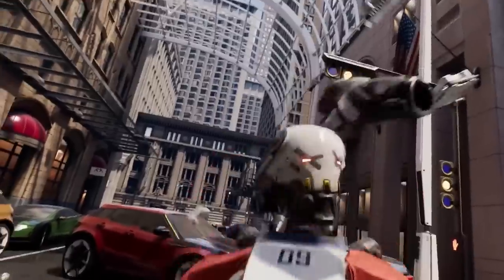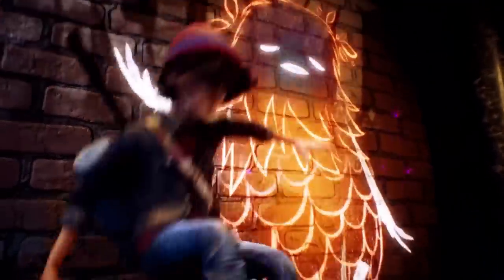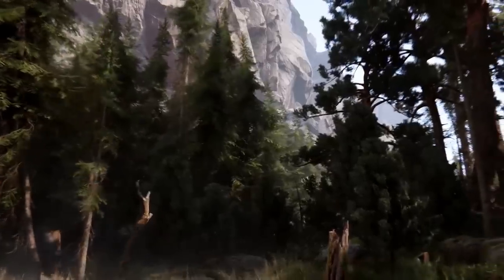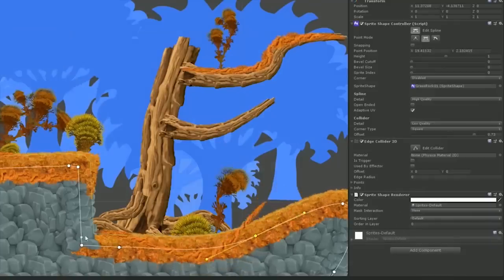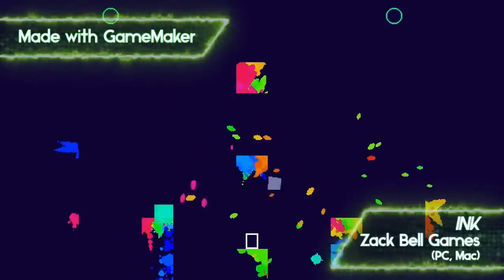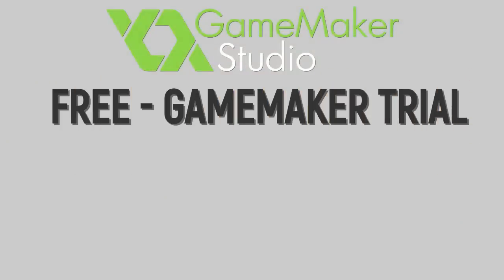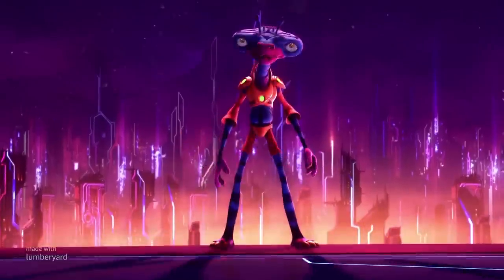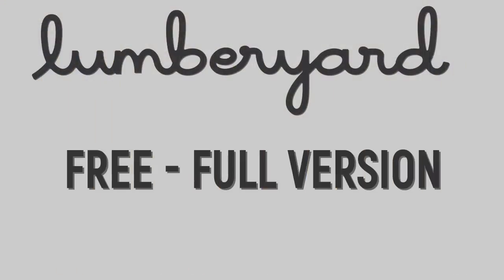Free Professional Game Development Software-Game Design-Game Dev Republic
Welcome to GameDevRepublic. In these series of videos we go through the best game development software & how you can legally get it for free or with little to no cost.

Want to be a video game designer? - This video reveals the software used by game development studios & industry professional all around the world.

Modern game development requires using many different software, tools, and techniques. So in most cases, producers, artist, designers, & programmers have a distinct set of software they’ll need to learn & master.

In this list, we’ll mainly be focusing on game industry standard software, or it’s free counterparts.

Amazon Lumberyard

Have any topics you'd like to see a video on?
Leave them  in our comment section.